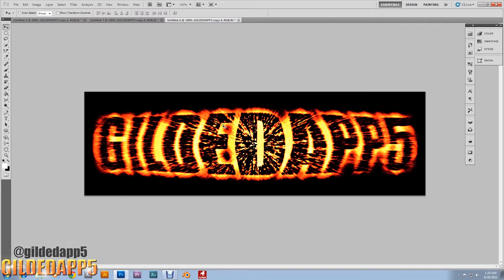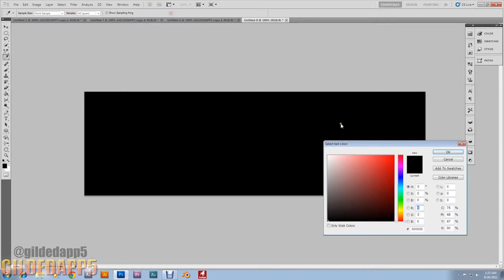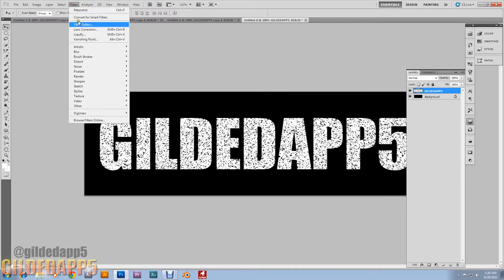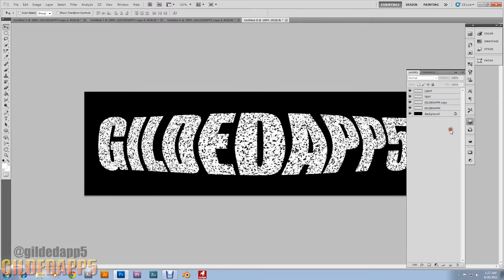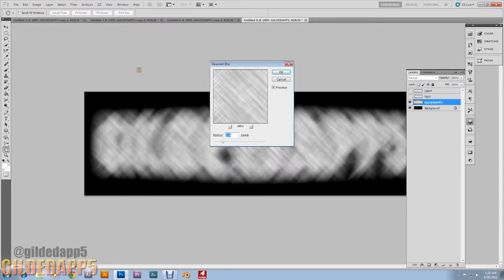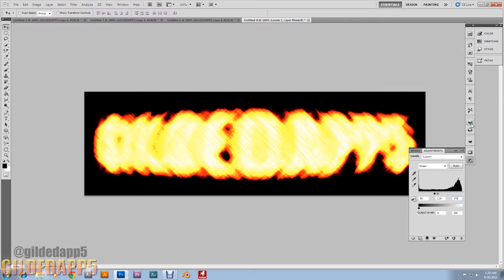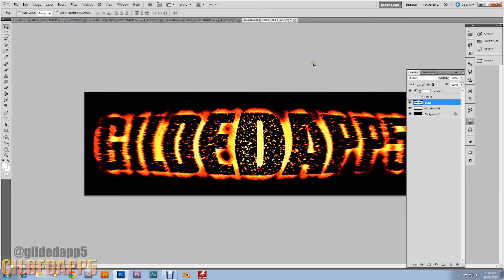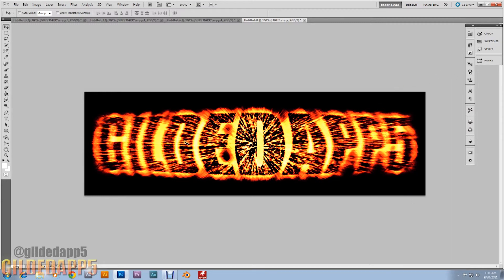Fiery Explosion Text Effect Photoshop Tutorial